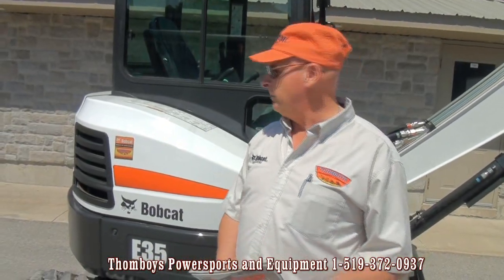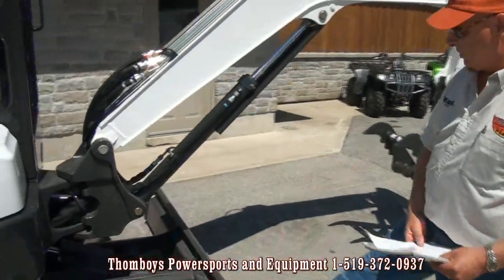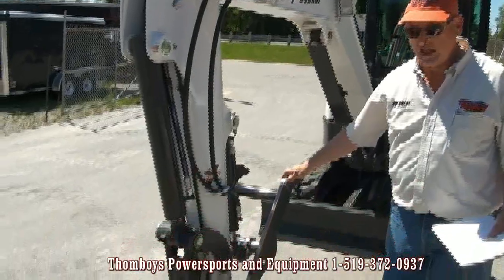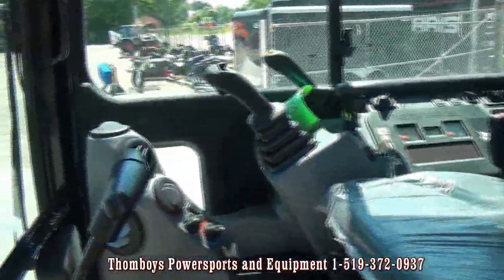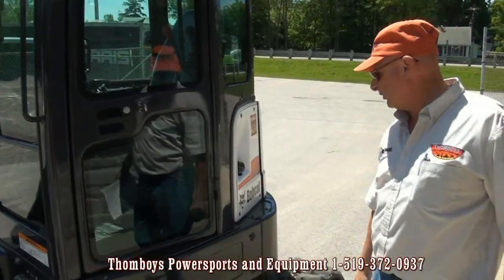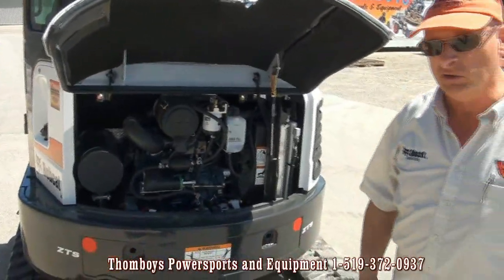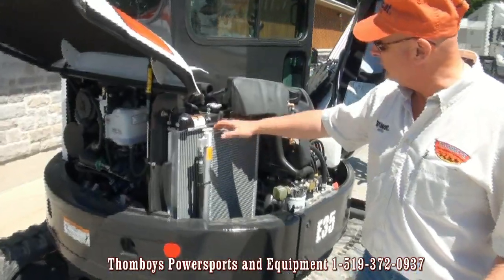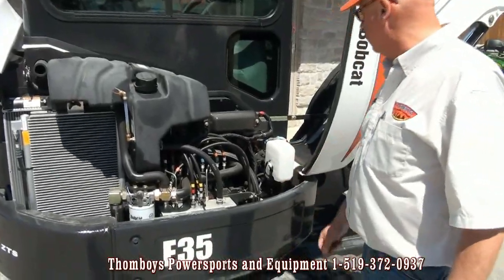Thomboys bobcat track compact excavator